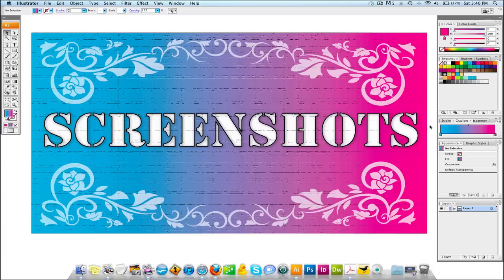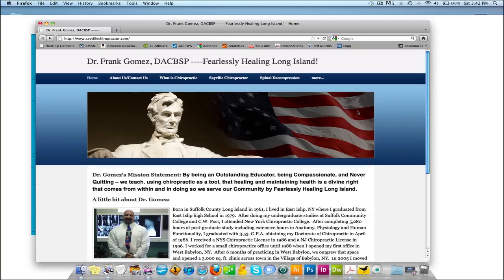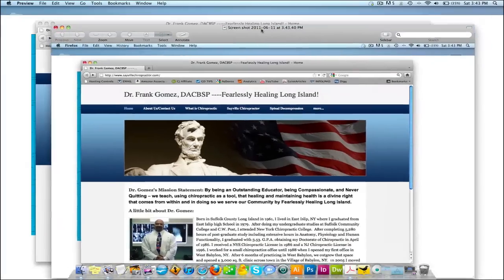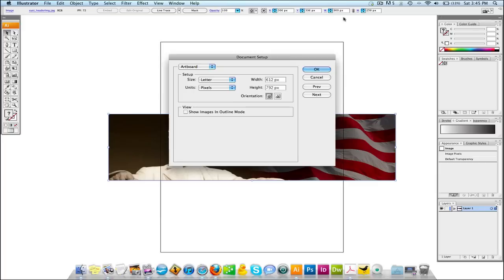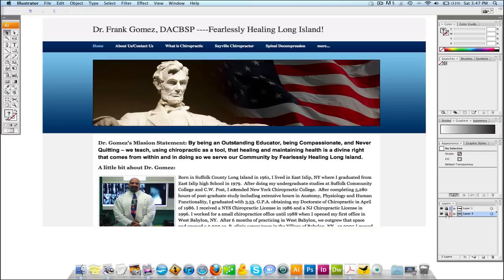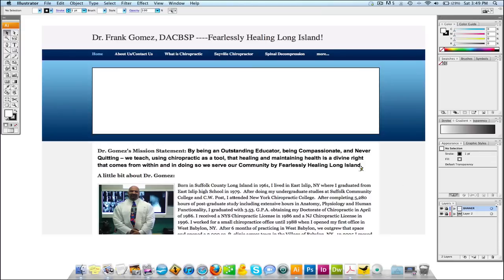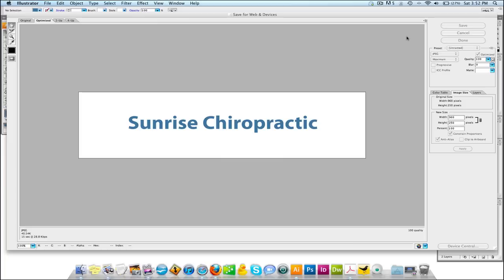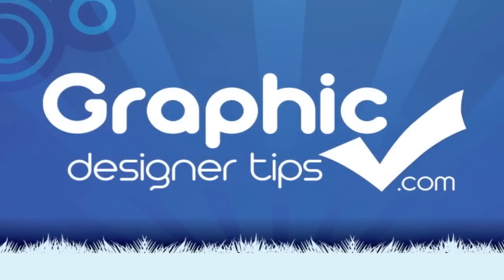Adobe Illustrator Tutorial - How To Make Screenshots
Adobe Illustrator Tutorial - The Alignment Tools

Graphic Designer Tips will show you how to make screen shots on a Mac or PC. These screenshots will be used in our Graphic Design Layout of a Website Banner we will be Designing in Adobe Illustrator Creative Suite 3.